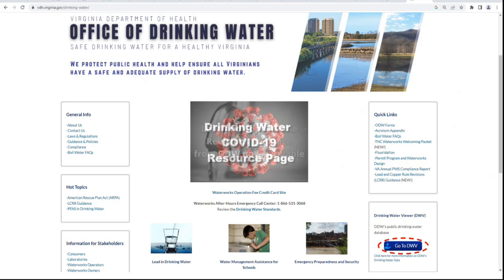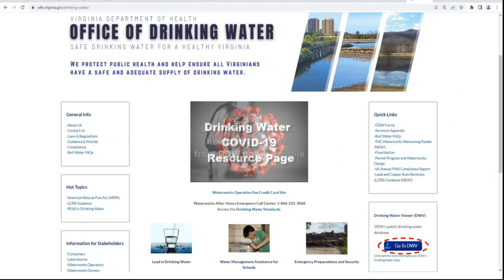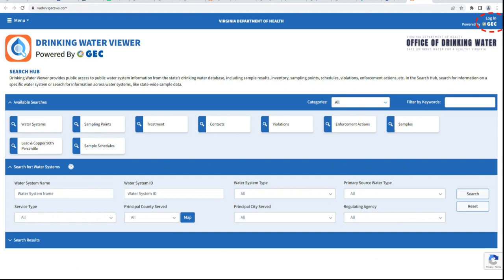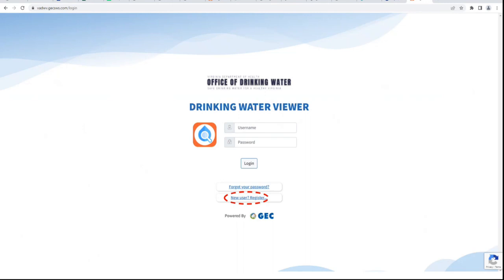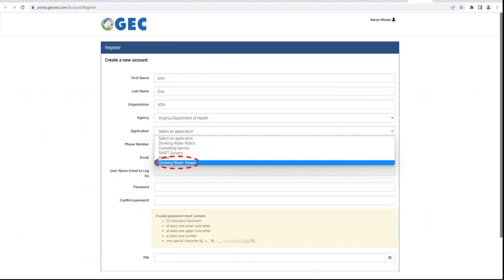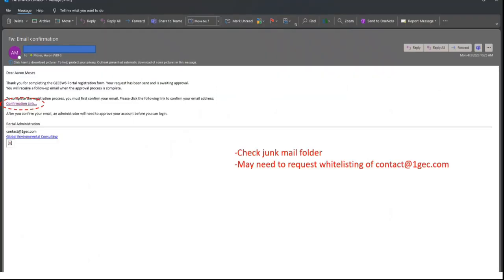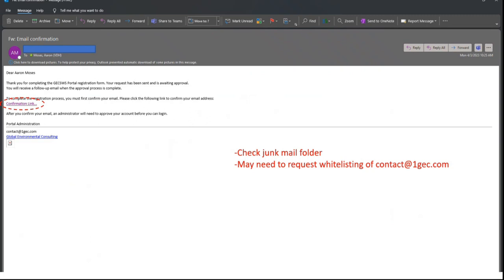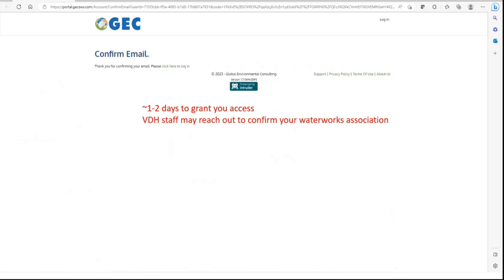How to Register for Drinking Water Viewer (DWV)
This video provides step by step instructions to register for Drinking Water Viewer.